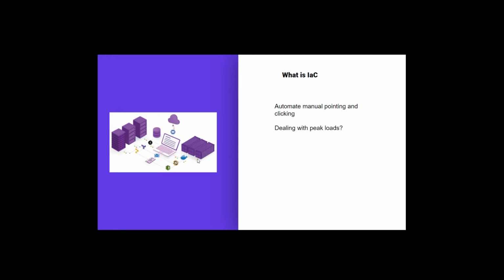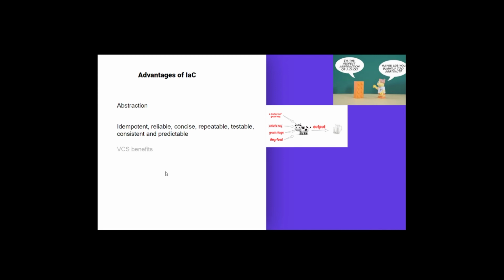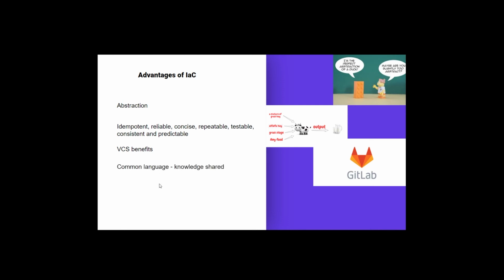Terraform Associate Certification - Pass the exam - #1 Understanding Infrastructure as Code Concepts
In this video we cover some of the basics of Infrastructure as Code and it's advantages.

This channel's goal is to create helpful tutorials and theory to enable developers to work on projects that will help them in their current work, their desired career paths, their curiosity. DevT is about T-shaped learners who are fascinated by many areas of development but also have the desire to become highly specialised. The first goal of the channel is to produce a microservice that uses lots of languages, lots of new tools and modern techniques, so that you guys can see how these things all fit together in a modern enterprise.

I also provide a study guide to help you pass the Terraform Associate Certification and to help you become a better Terraform practitioner, see: